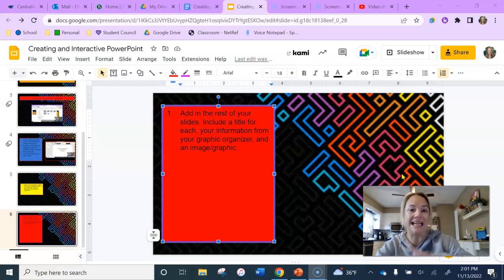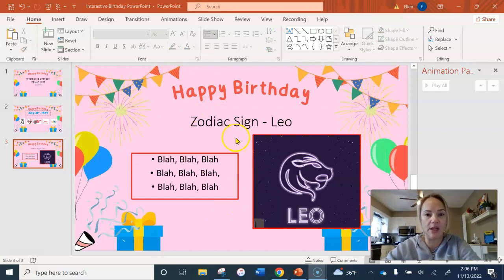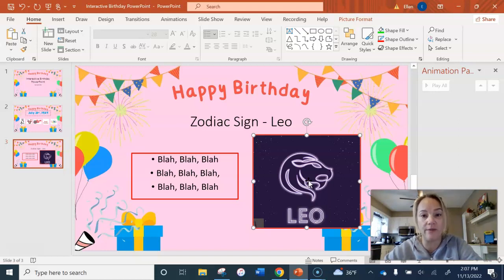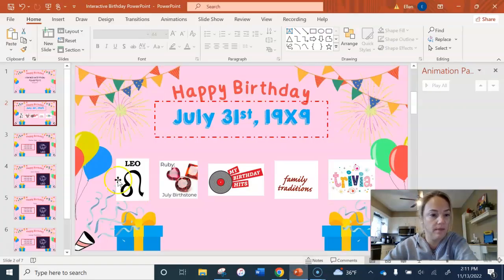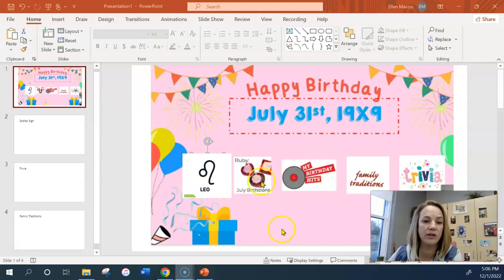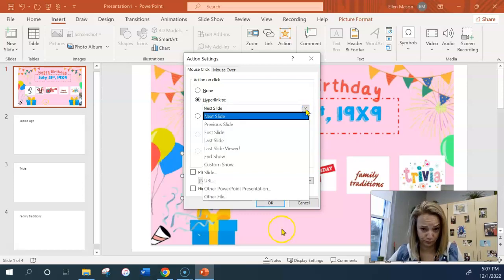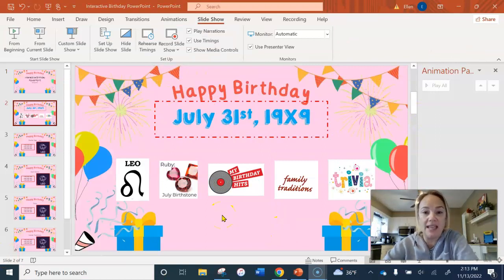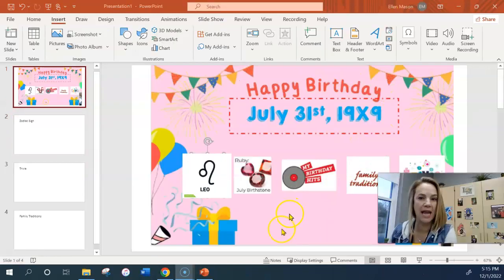Interactive PowerPoint Slide 6